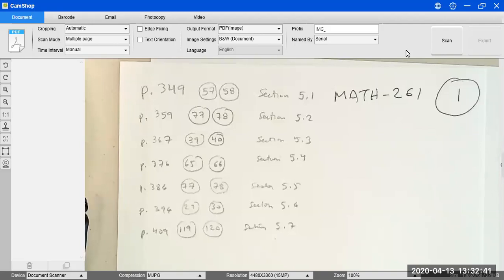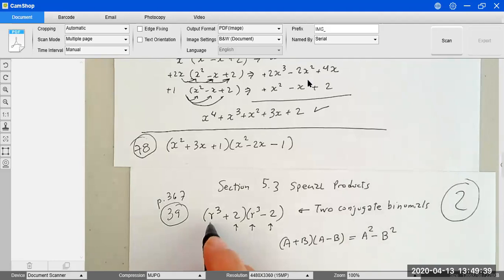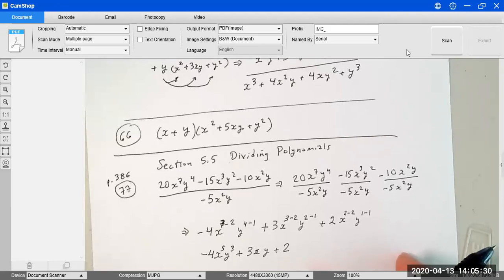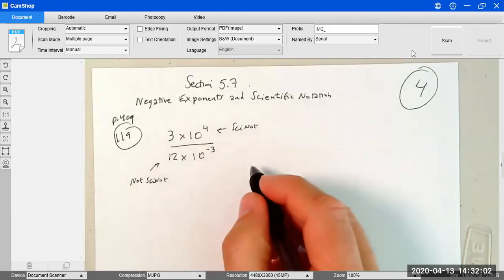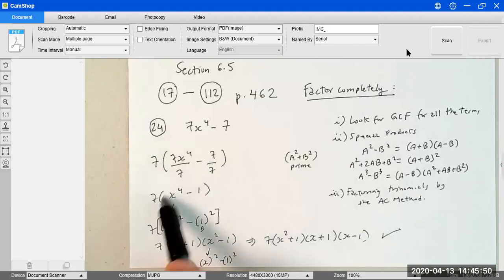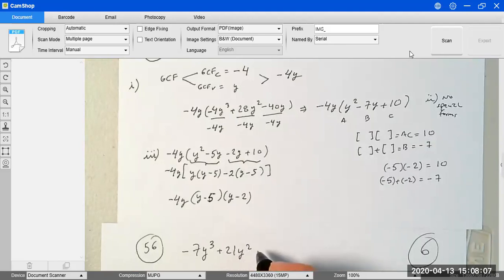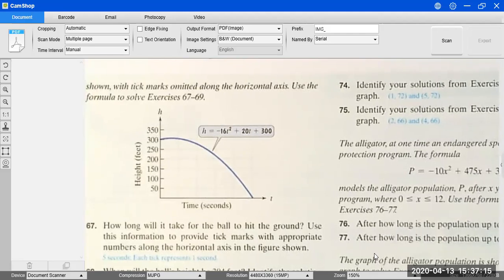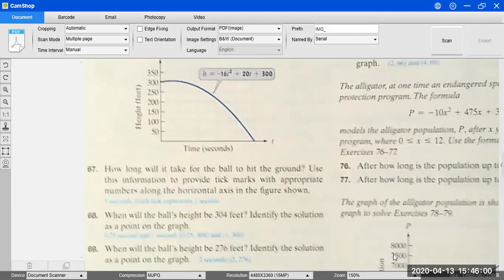M261-Rev#3 -- Polynomial Math and Factoring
Reviewing examples for test #3, in Elementary Algebra (Examples from Blitzer's textbook).